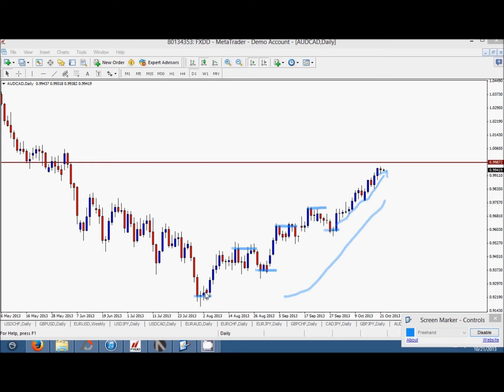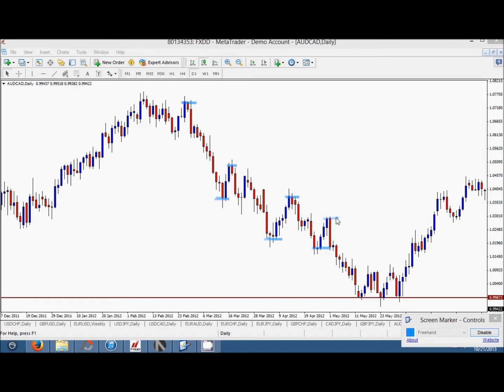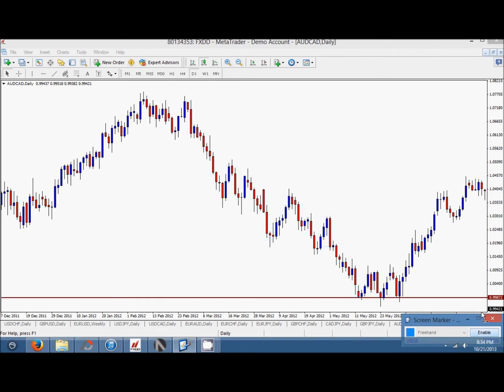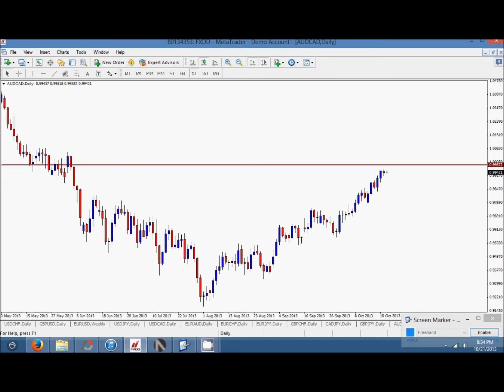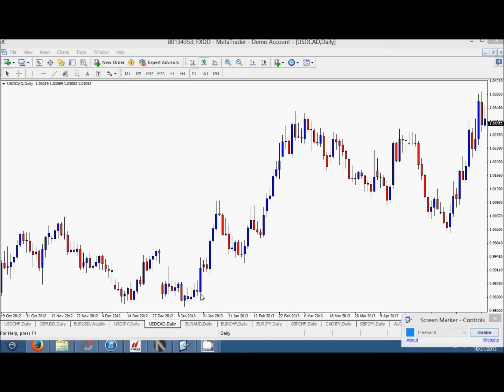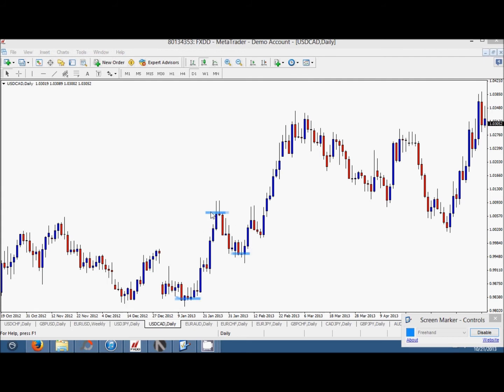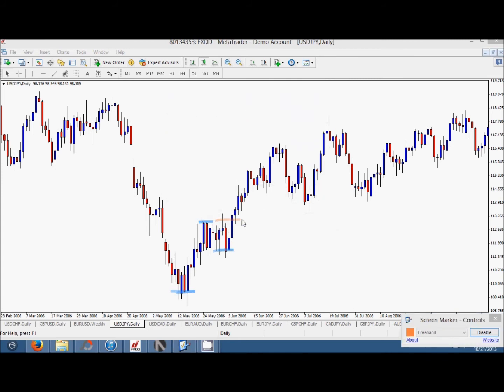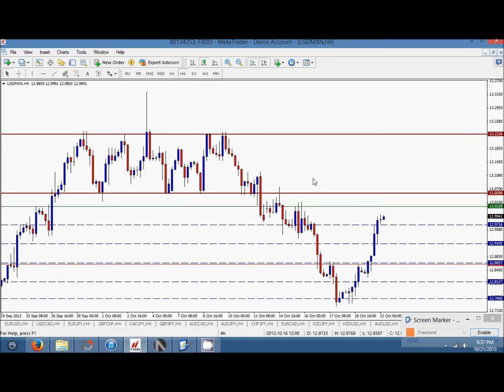How-To Identify Trends in the Market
A video explaining how-to identify trends in the Forex market